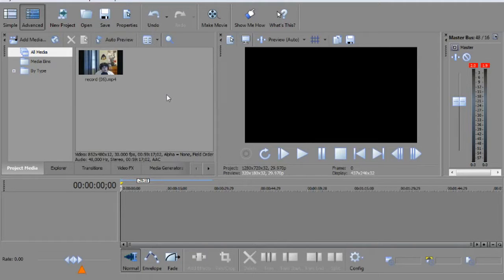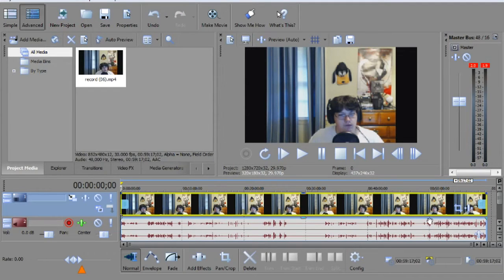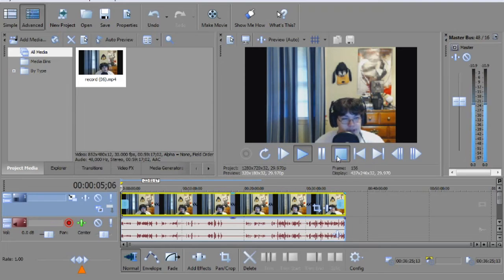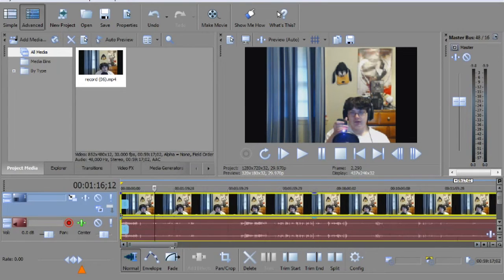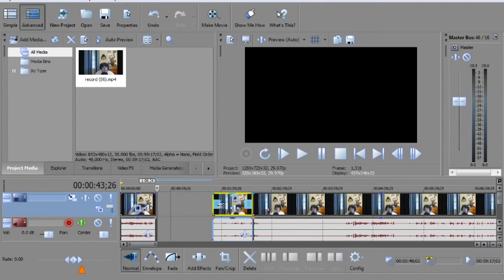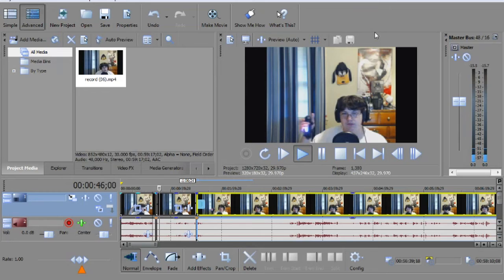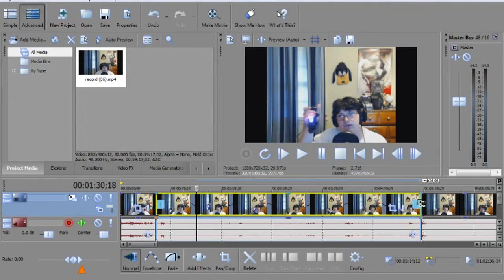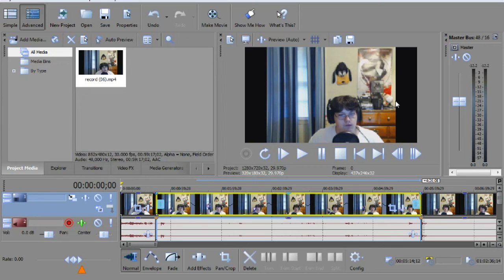How To: Speed Up/Slow Down clips - Movie Studio Platinum